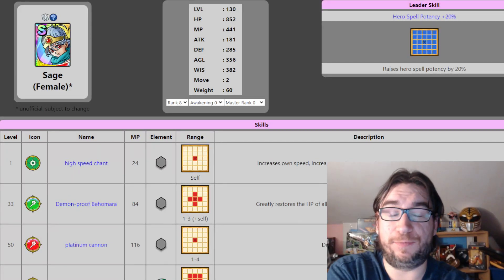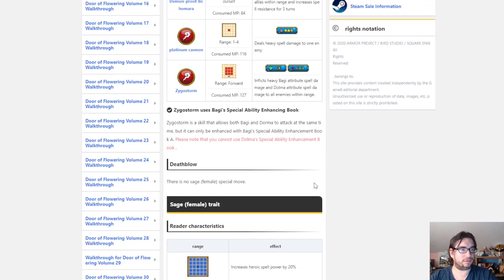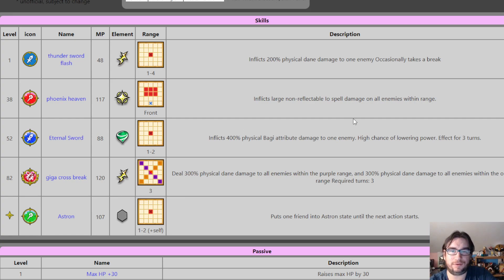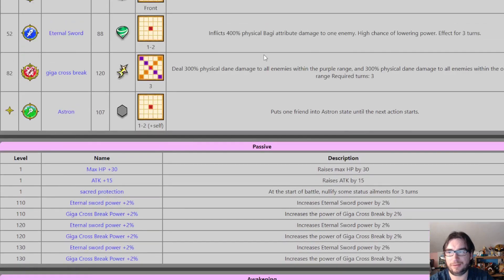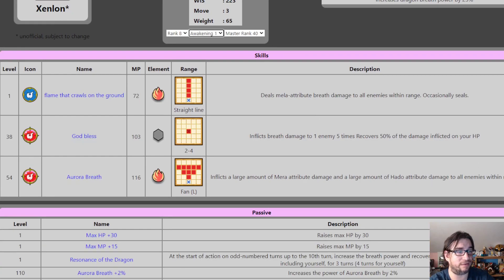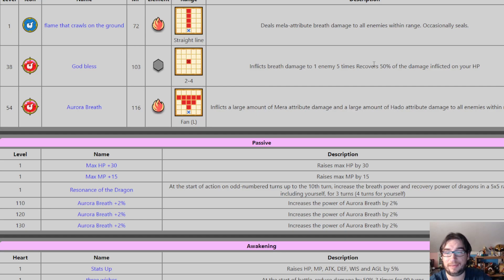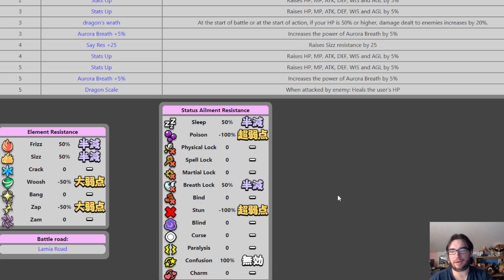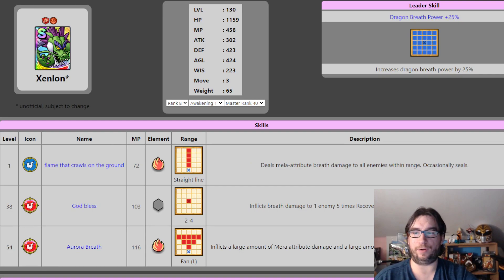DQ3 Gacha Spotlight Analysis (Dragon Quest Tact DQT)